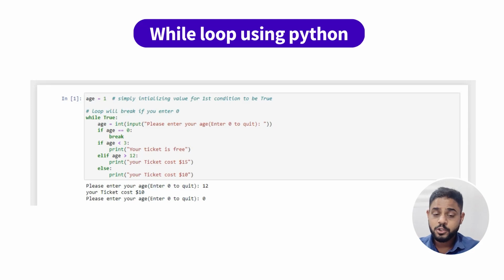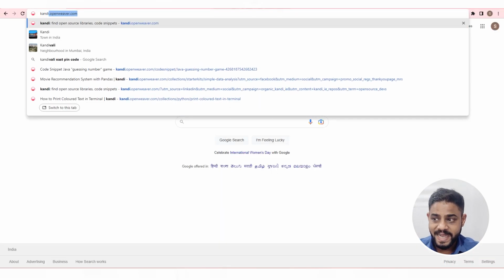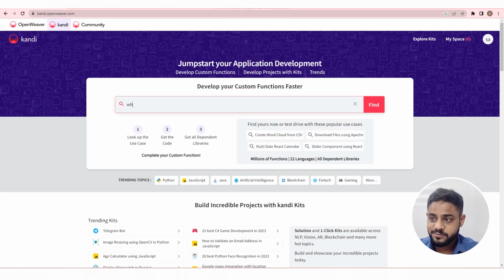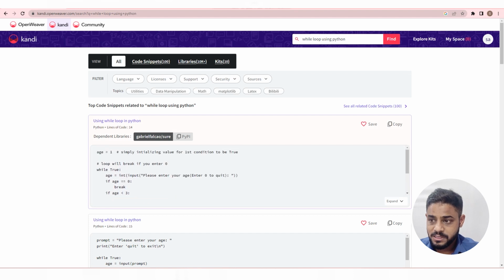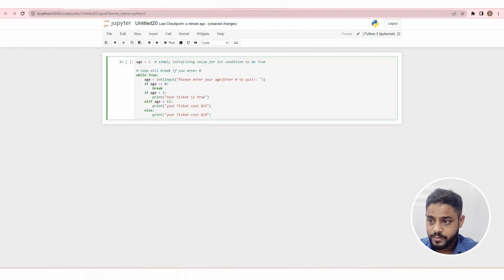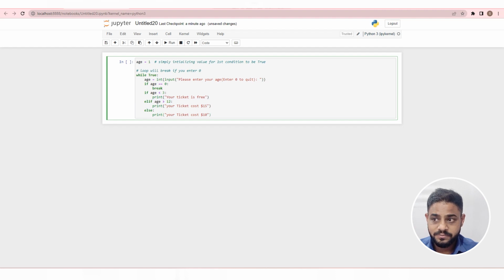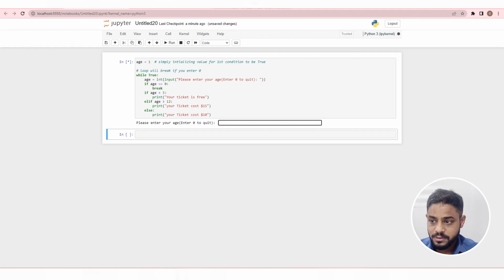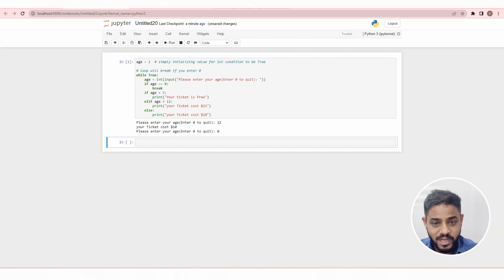While Loop Using Python | kandi use case